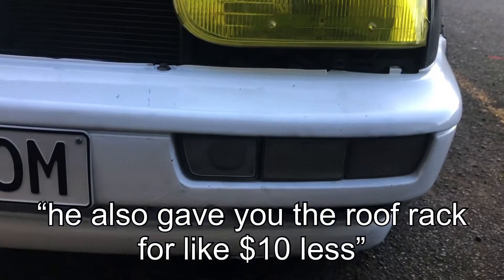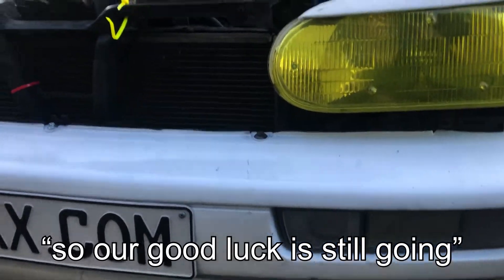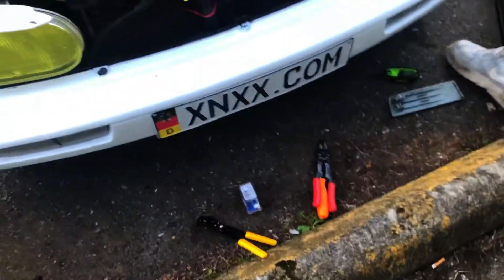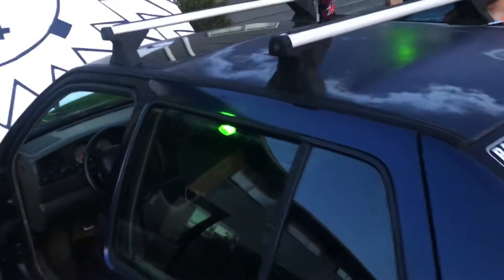Awesome Pick N Pull Scores For The Janky MK3 Jetta GLX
Tonight!
Miles gets a roof rack and one fog light
Joel makes Miles laugh
Miles inserts an outdated meme into a video!